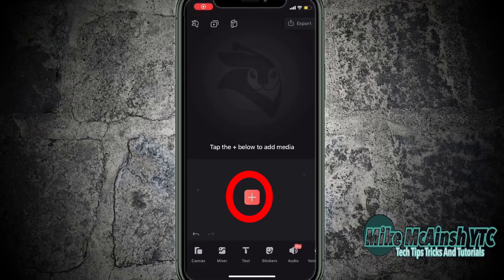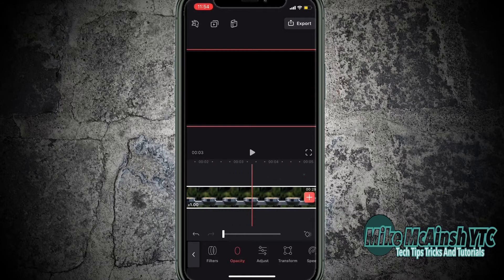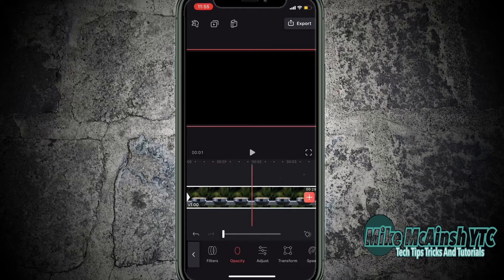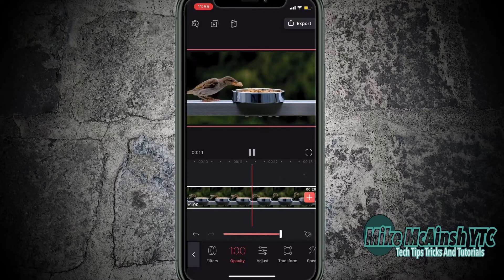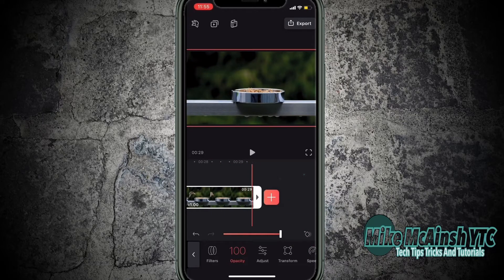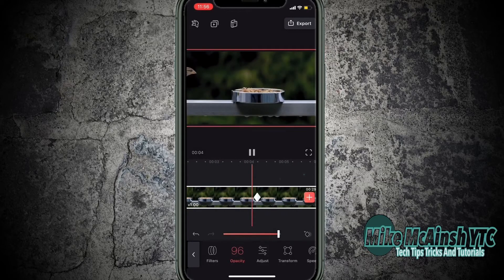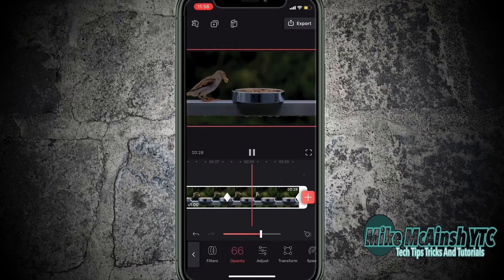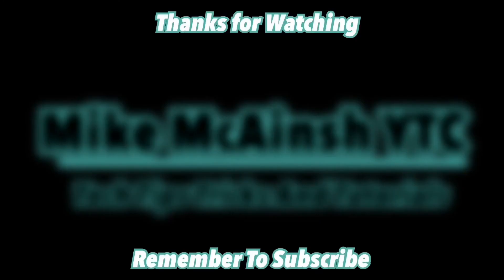How to Fade To Black Using keyframes| Enlight Videoleap Tutorial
How to Fade To Black Using keyframes| Enlight Videoleap I show you how to fade video in and out using key frames. you’re subscribing and clicking the notification bell so you don’t miss out on new videos